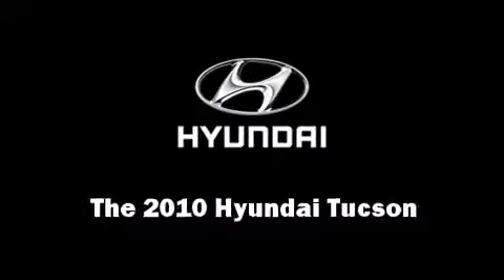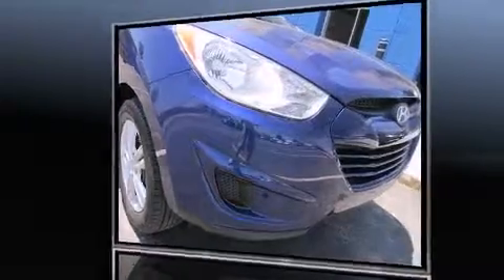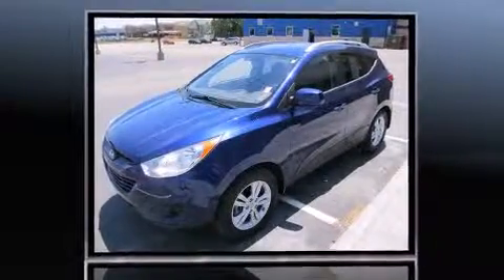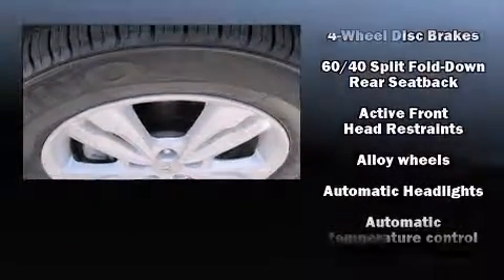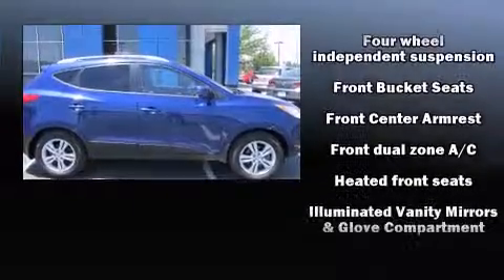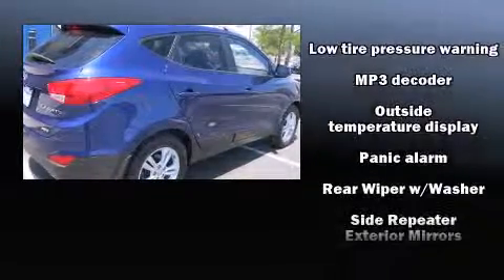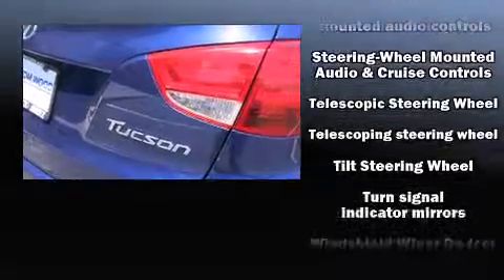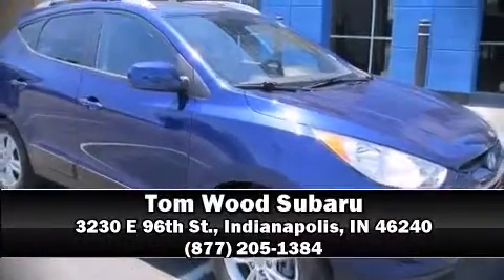2010 Hyundai Tucson Limited in Indianapolis, IN 46240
3230 E 96th St.

Take command of the road in the 2010 Hyundai Tucson. It features four-wheel drive capabilities, a durable automatic transmission, and a 2.4 liter 4 cylinder engine. It's equipped with tons of terrific amenities, but it won't break your budget. Such as remote keyless entry, a rear window wiper, 1-touch window functionality, adjustable headrests in all seating position a trip computer, air conditioning, tilt steering wheel, and power windows. Curtain airbags combine with standard stability control in creating a comprehensive safety network. A Carfax history report provides you peace of mind by detailing information related to past owners and service records. We know that you have high expectations, and we enjoy the challenge of meeting and exceeding them! Stop by our dealership or give us a call for more information.